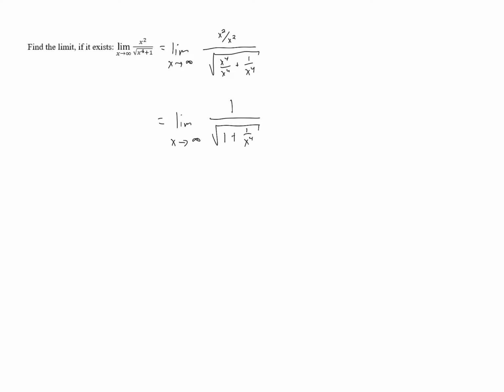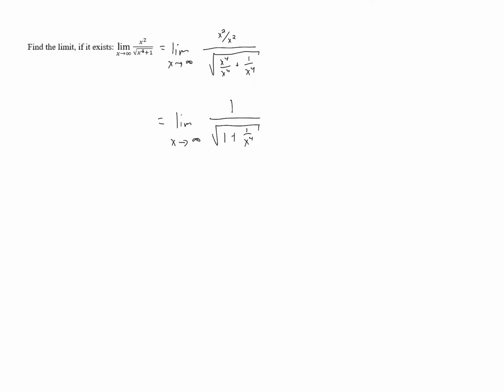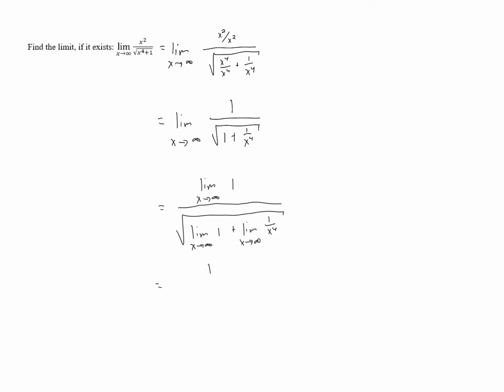More Limits at Infinity - Problem 3